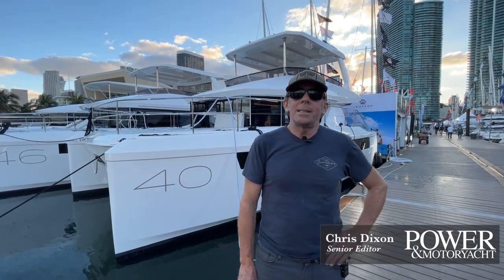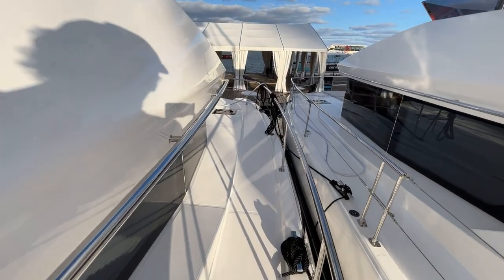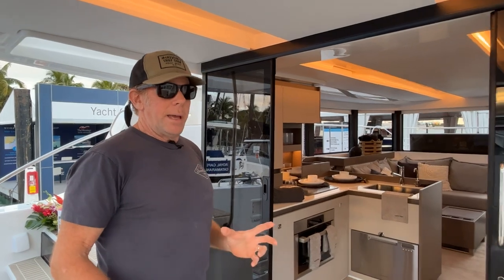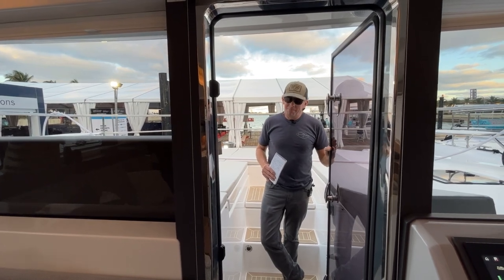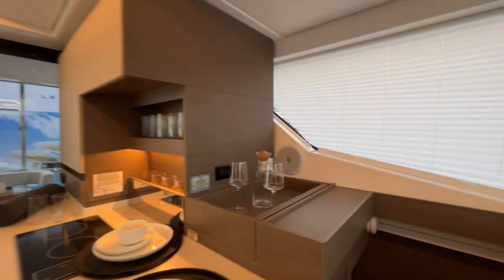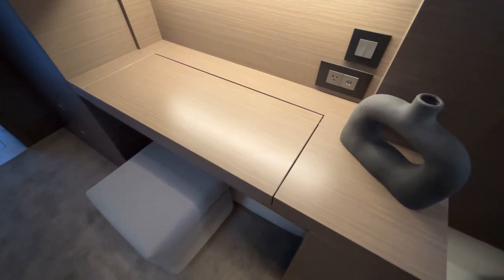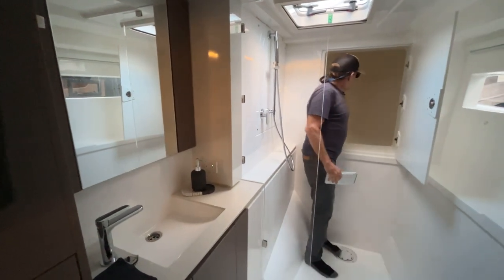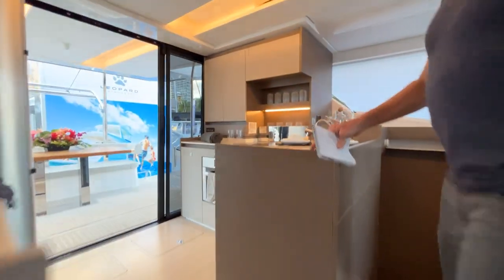Leopard 40 Power Catamaran Walk-Through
Senior Editor Chris Dixon climbs aboard the new entry level model to the Leopard fleet. Even dog lovers might find something to like about this cat.